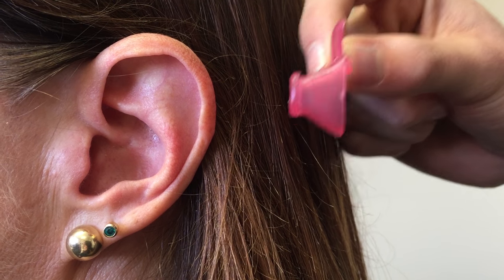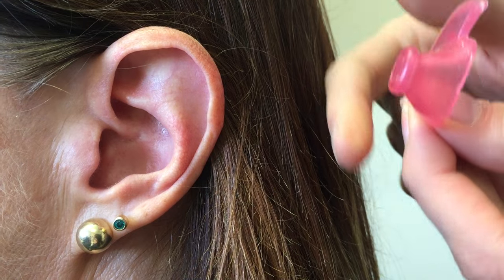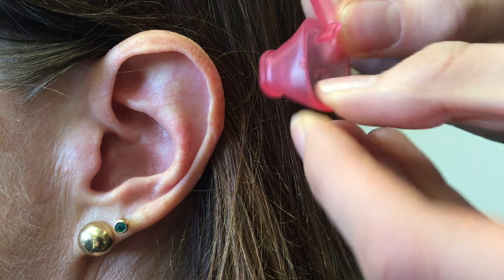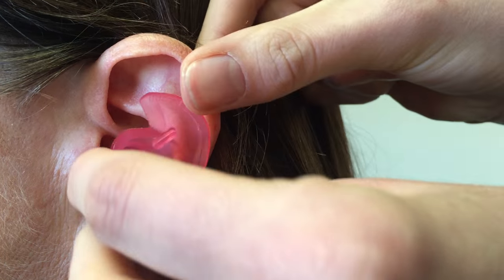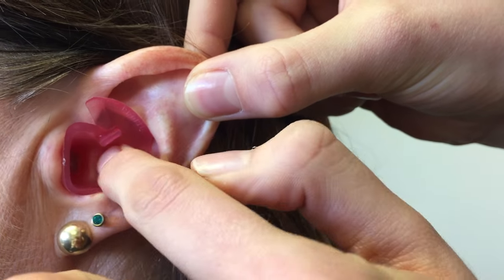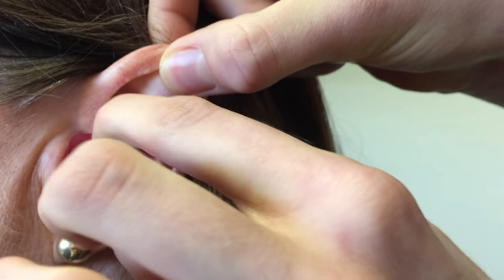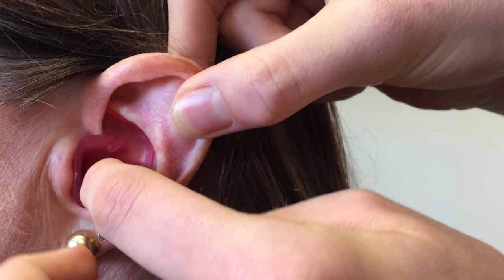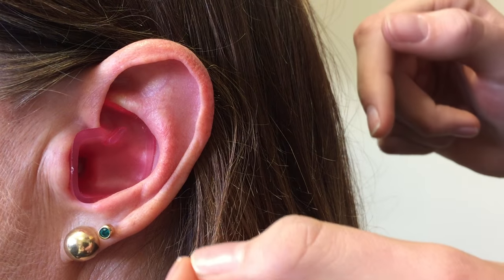how to use an ear plug for swimming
Rebecca demonstrates how to insert a left sided Doc's proplug to keep water out of the ear during swimming